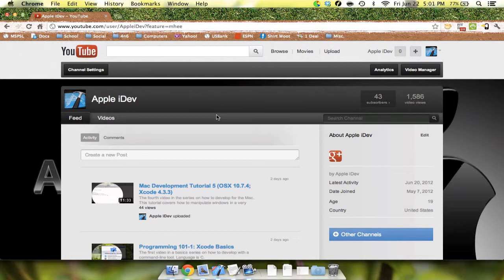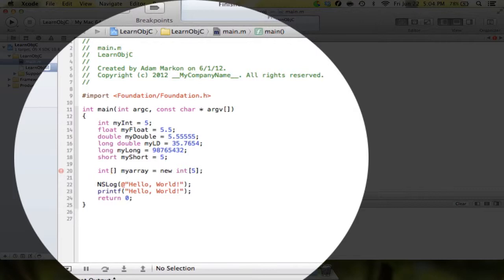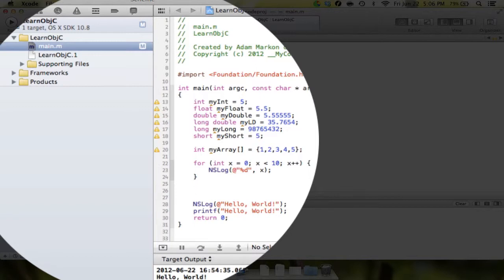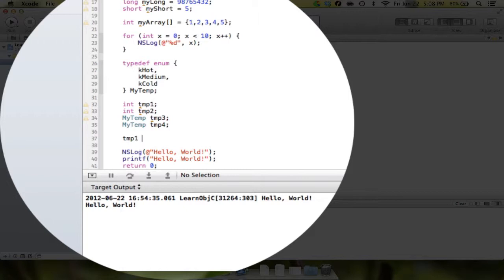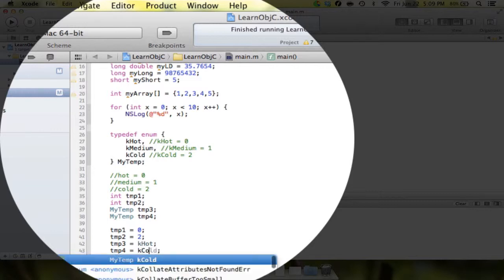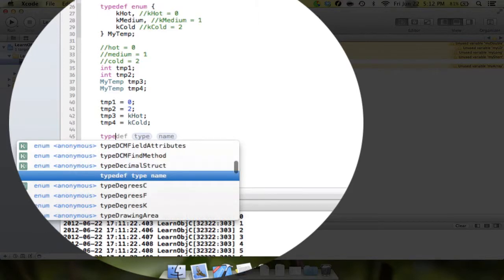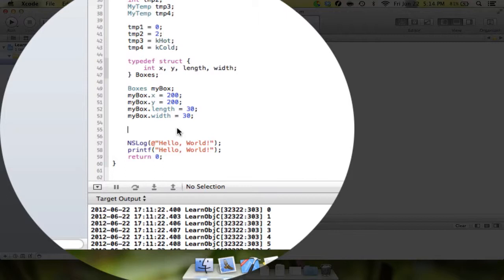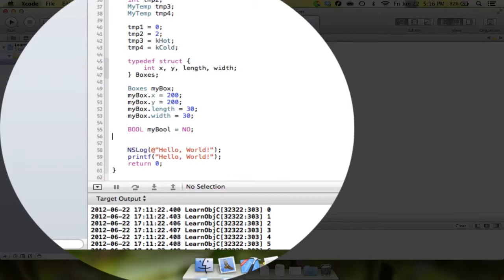Learn Objective-C 2-Compare&Contrast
The second video in my third series; a series on basic development with Objective-C without complicated Cocoa elements.